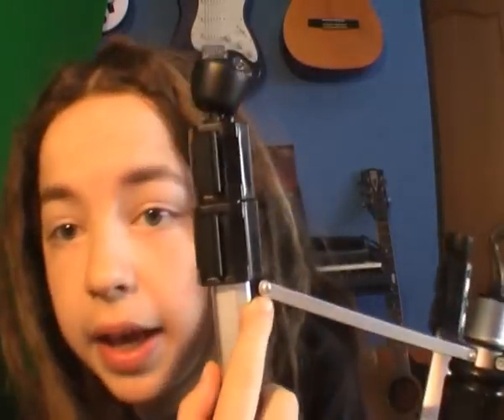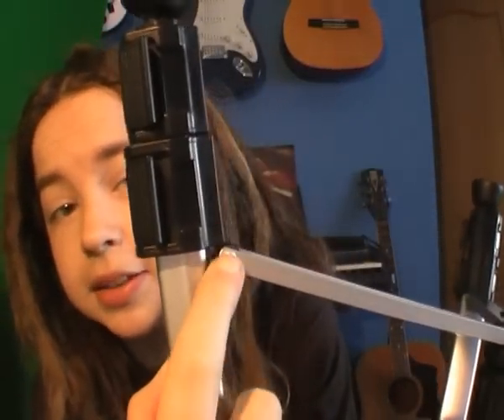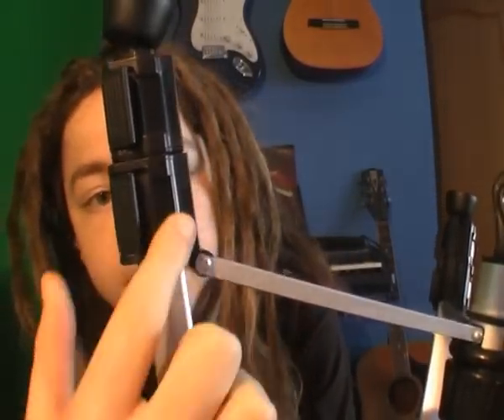Re: The Merricam (the $0 steadicam) - [no screws]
A way of making a "Merricam" if your tripod doesn't have the right screws. All Credit for the original idea to sundog pictures